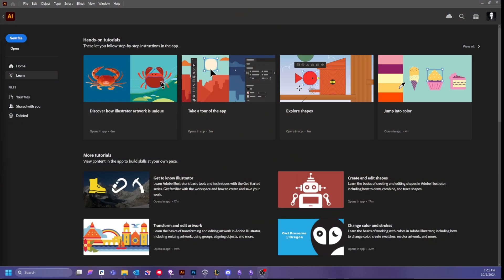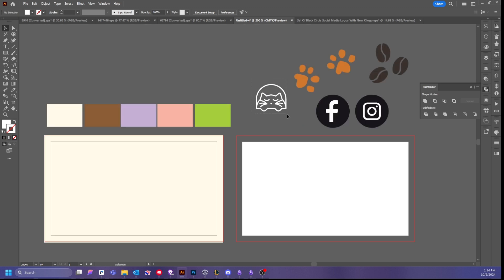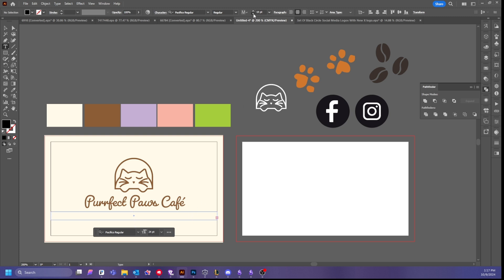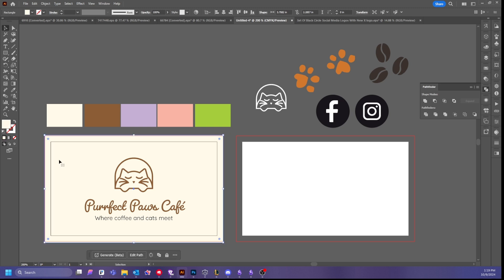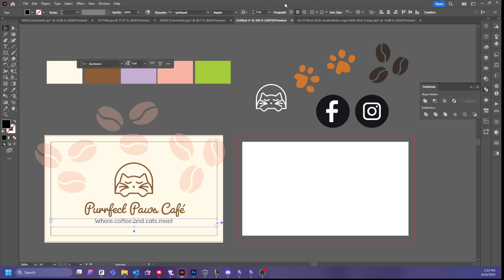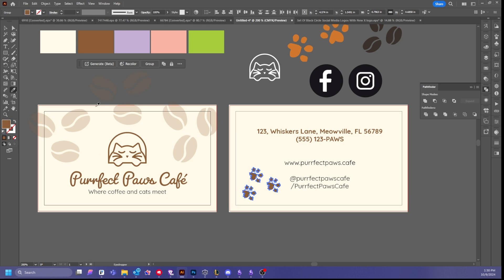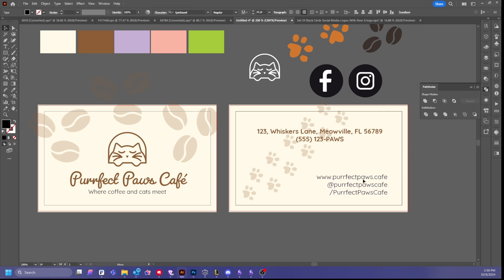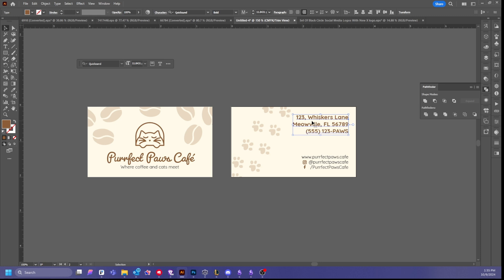How to make a business card in illustrator (Beginner friendly)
Welcome to KMY Design Studio! In this video, I’ll show you how to create a stylish and minimalistic business card for a cat café using Adobe Illustrator. Whether you're starting your own café or just love design, this tutorial is perfect for beginners and experienced designers alike!

⭐If you want to buy this design specifically to upload in canva or adobe Illustrator you can get it

What You’ll Learn:
⭐Setting up your document in Adobe Illustrator
⭐Designing the front and back of the business card
⭐Choosing the right colors and fonts
⭐Tips for exporting your design for print

Fonts Used
⭐Pacifico
⭐Quicksand

Software
⭐Adobe Illustrator

👇 Got questions or suggestions? Drop them in the comments below! Our community of designers is here to support and learn together.